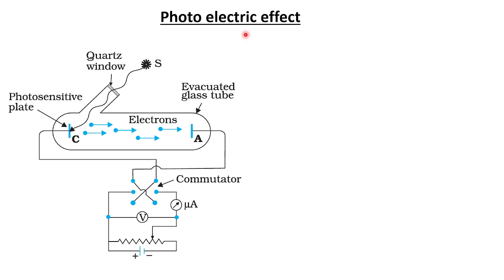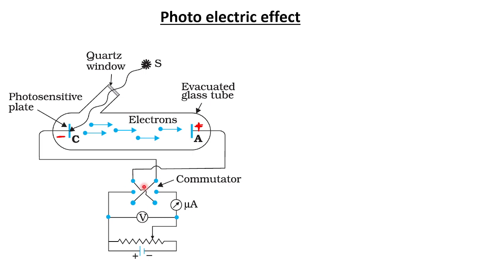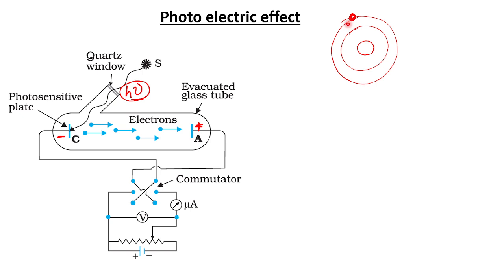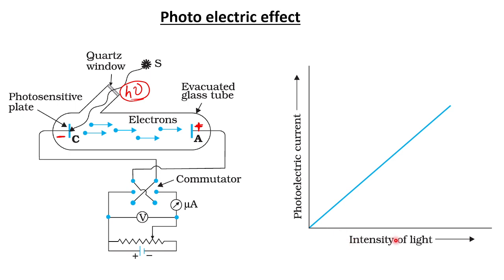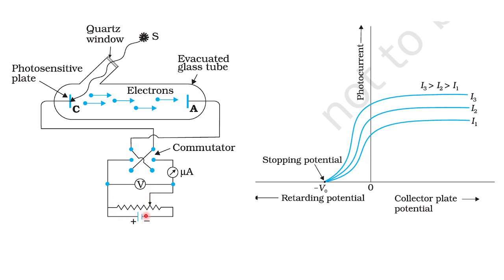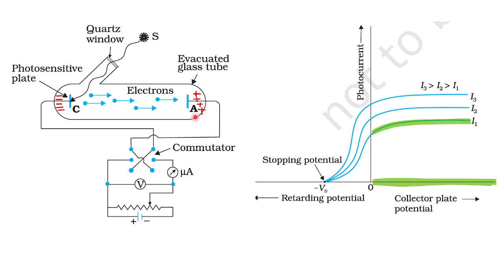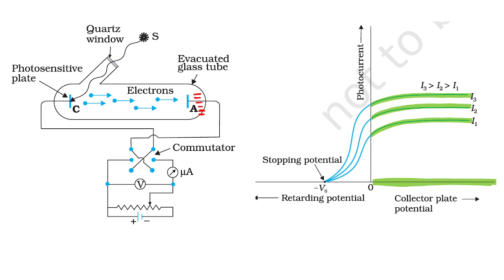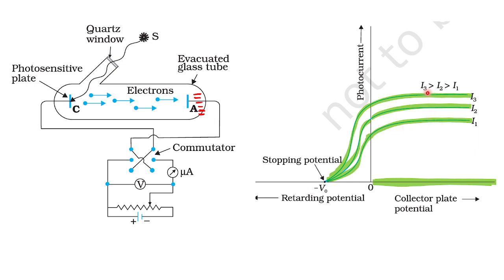Dual nature graph 1